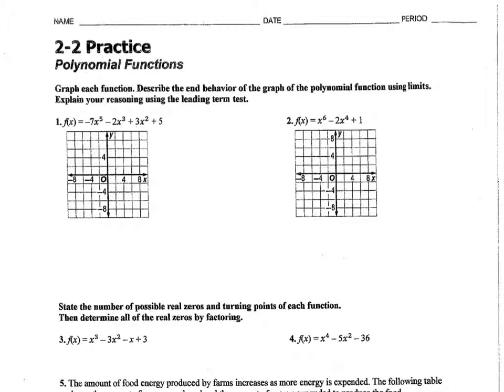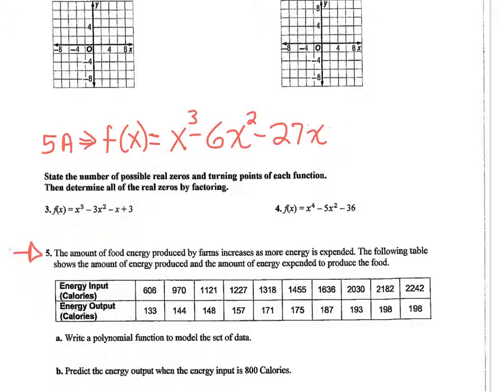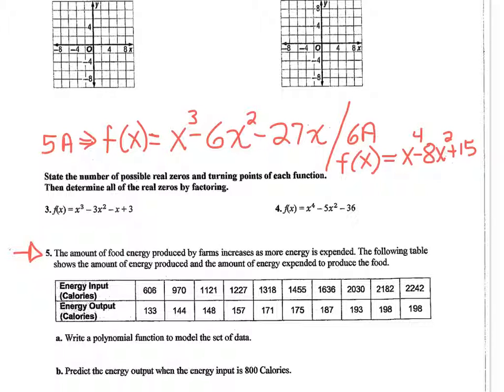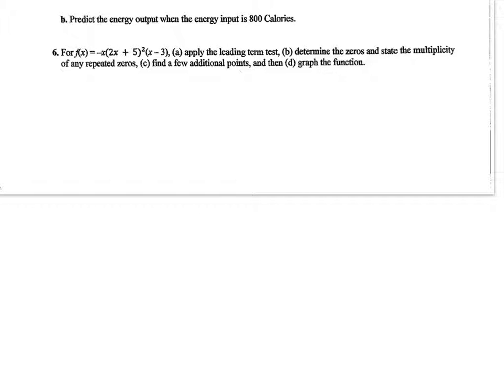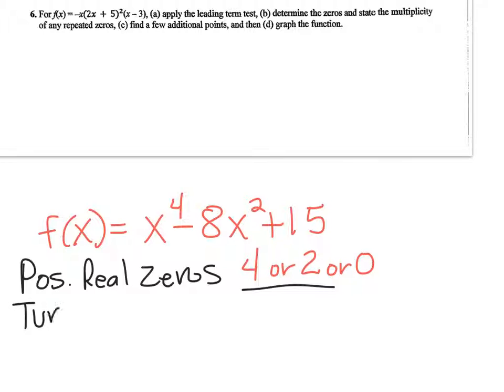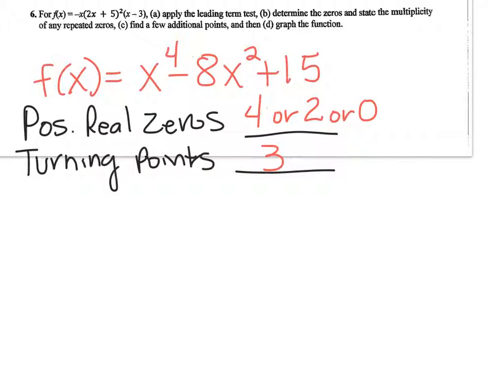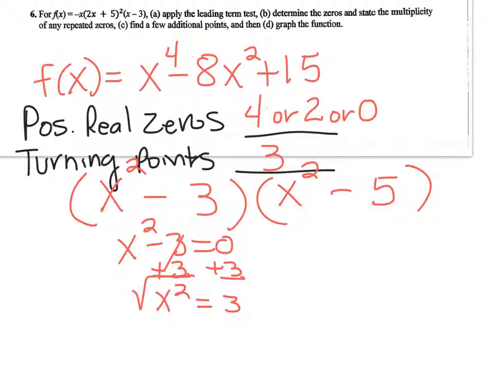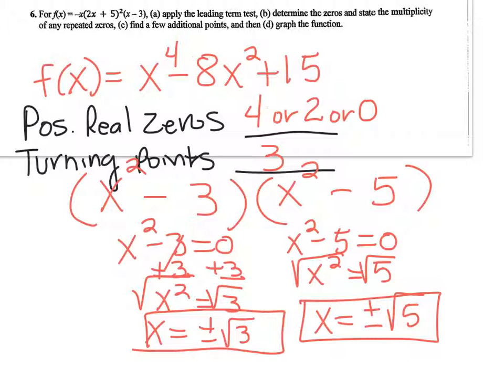Sec. 2.2 Notes Part III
Mrs. Silvia's PreCal class Lesson 2.2 part III